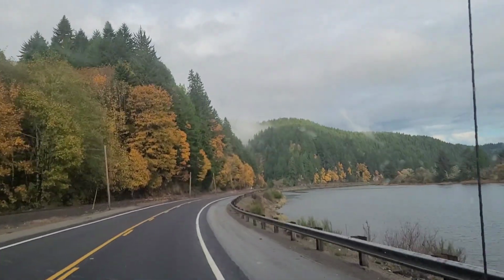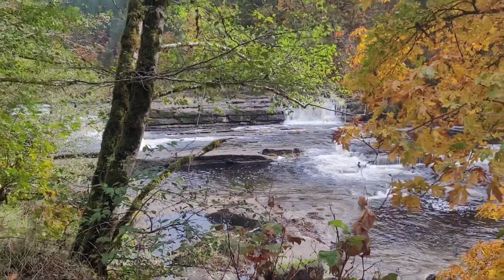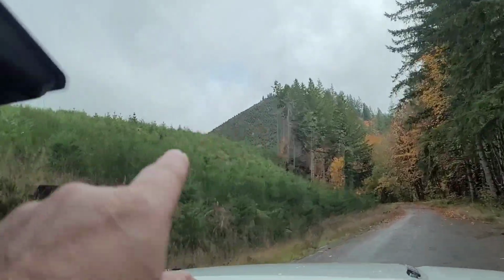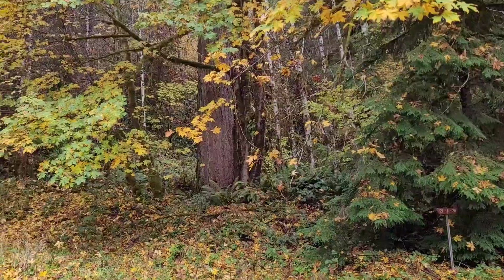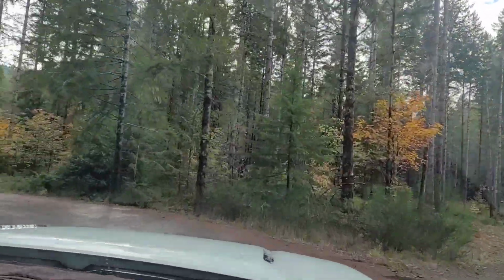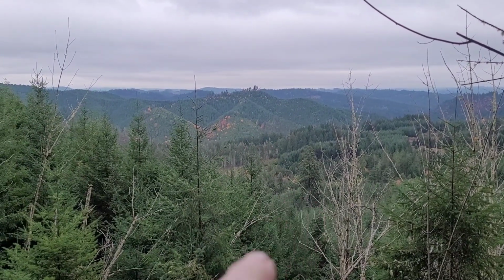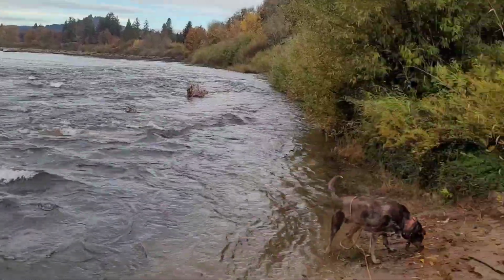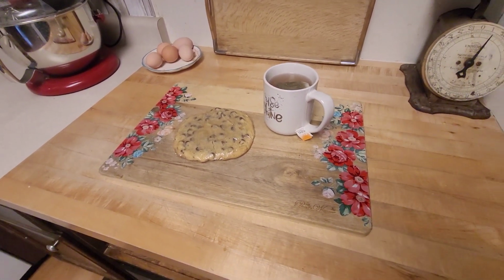We took a beautiful Autumn drive.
We decided to take a drive along the Smith River.  It is a beatutifil time of year for that.

S -   Alderman Farms - YouTube

Or by mail.2leelou CreatesPO Box 1434Coos Bay, Oregon 97420

I do not sell essential oils. I use the oils I get from Simply Earth in my monthly subscription box.If you are interested in starting a subscription box please use the link and the code below to get $10 off each box for your first 5 boxes. That's a savings of $50! - LINDAL506